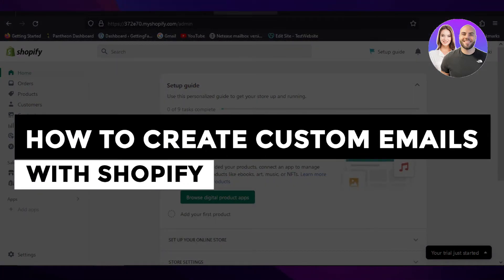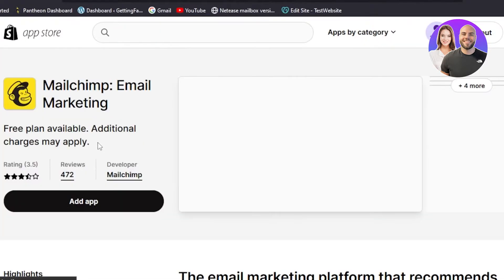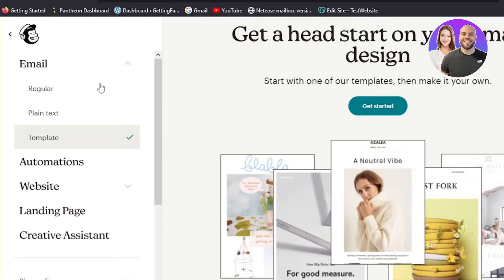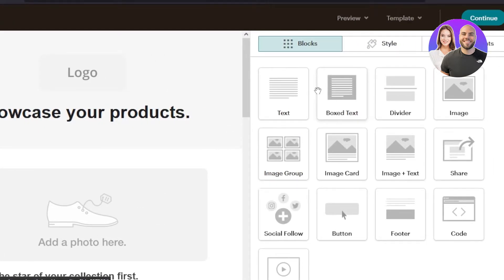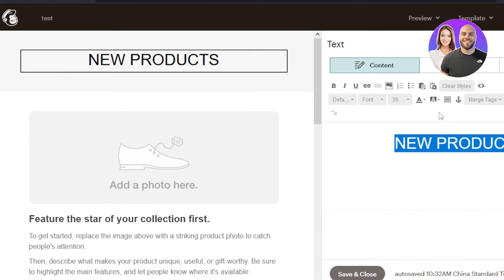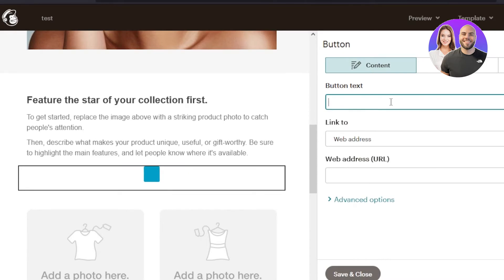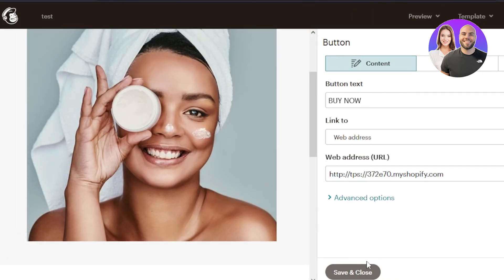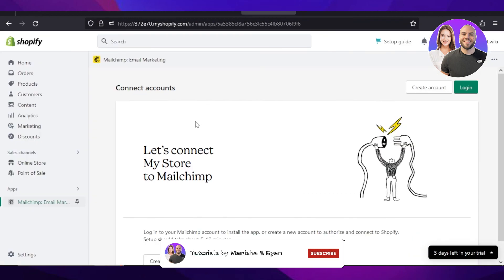How To Create Custom Emails In Shopify 2026 (Step-By-Step)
In this video, we show you step-by-step how to create custom emails in Shopify. This tutorial makes it easy to design and send professional emails that enhance your store’s customer experience.